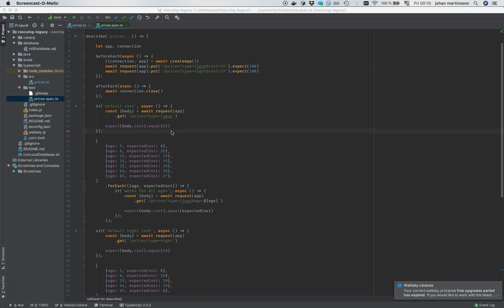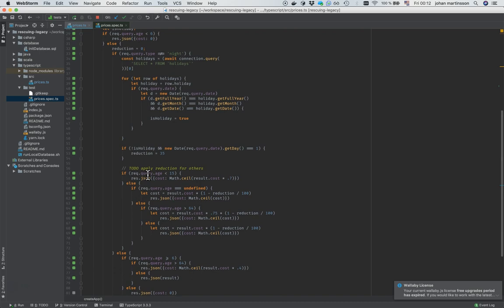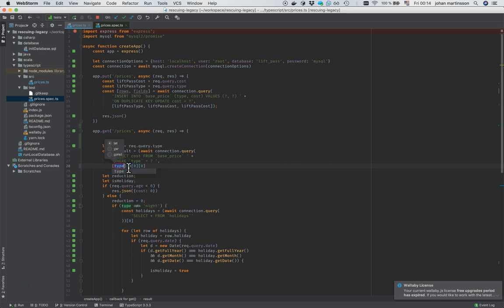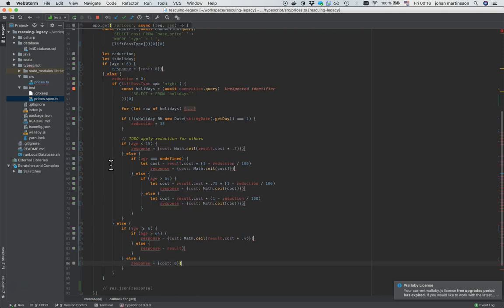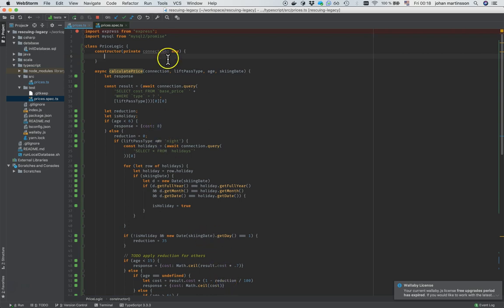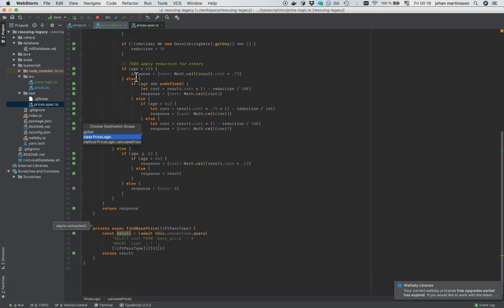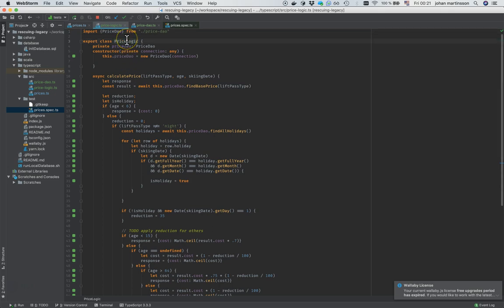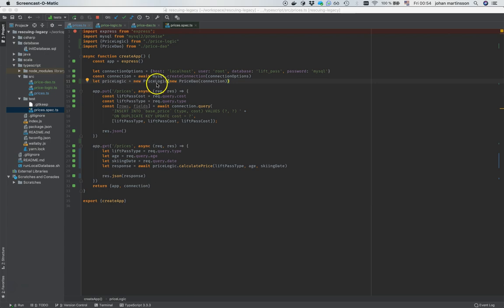Lift pass refactoring kata - extract the business logic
In this episode we make it easier to add the new feature by separating the business logic from the rest-framework and the sql details. As such it becomes possible to extend the code with new features using fast, easy-to-write and easy-to-maintain unit tests.

We end up with a traditional layered architecture or even a hexagonal architecture